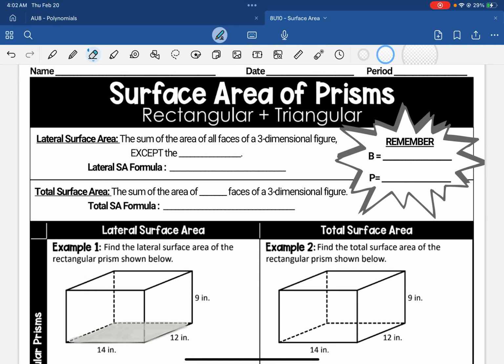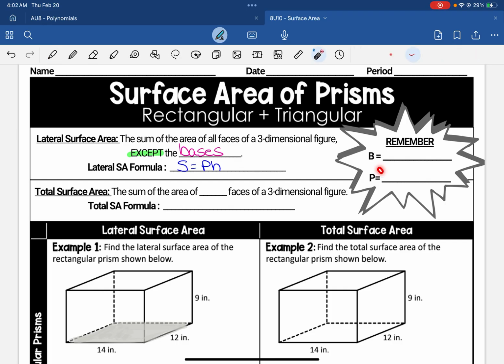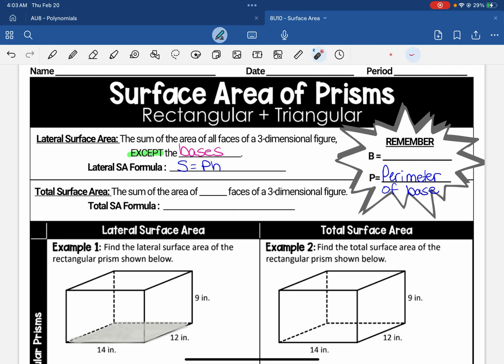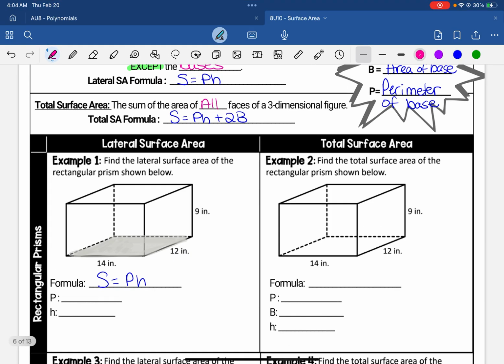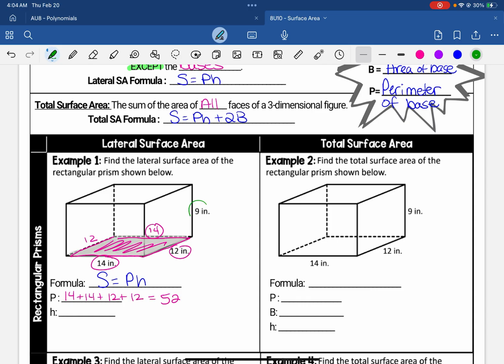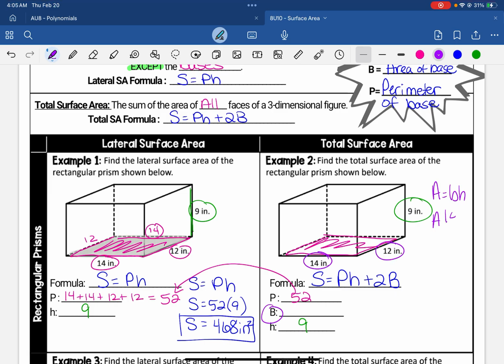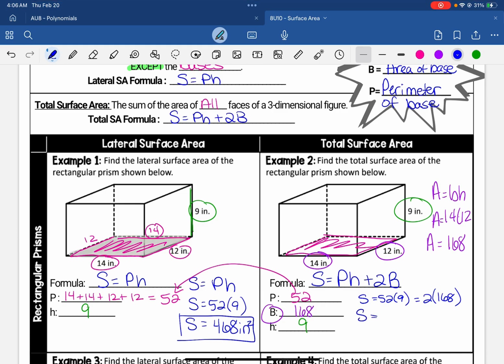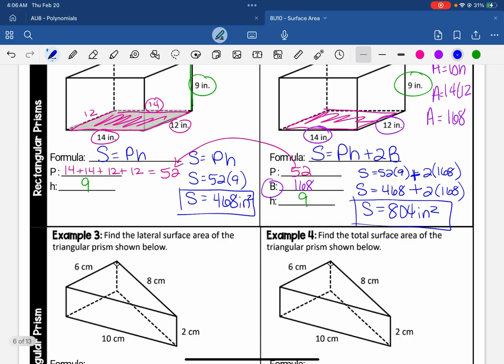Surface Area of Prisms